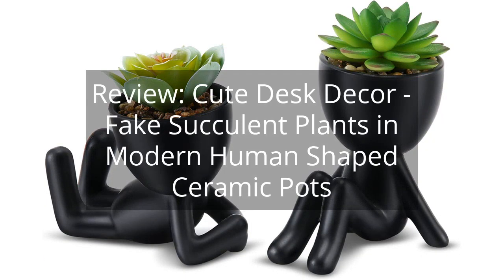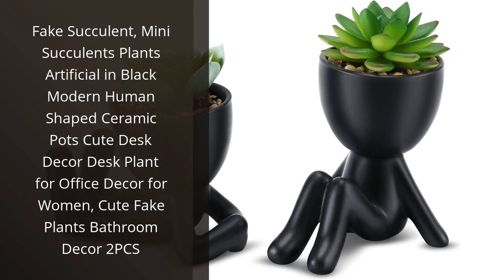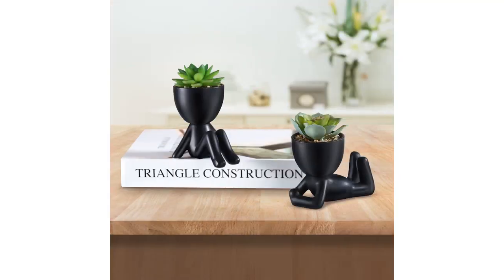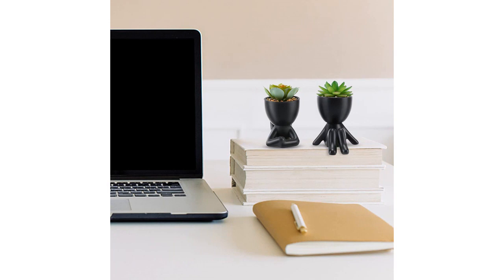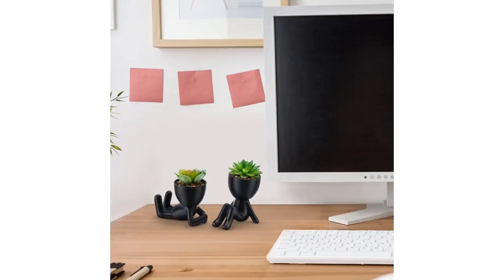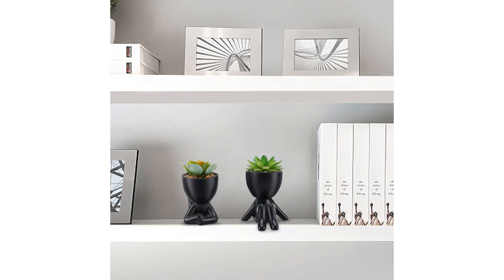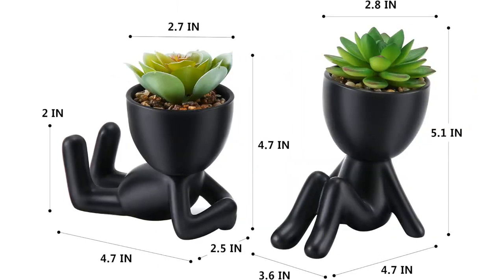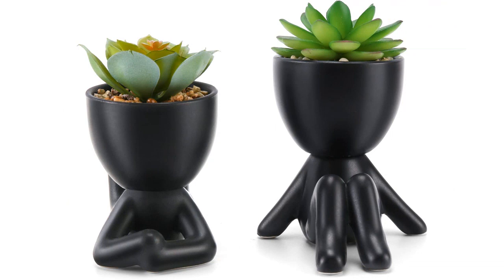Review: Cute Desk Decor - Fake Succulent Plants in Modern Human Shaped Ceramic Pots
Fake Succulent, Mini Succulents Plants Artificial in Black Modern Human Shaped Ceramic Pots Cute Desk Decor Desk Plant for Office Decor for Women, Cute Fake Plants Bathroom Decor 2PCS

00:00 - Intro
00:11 - 1) Fake Succulent, Mini Succulents Plants Artificial in Black...
01:38 - Outro